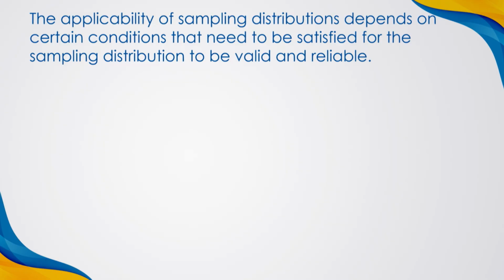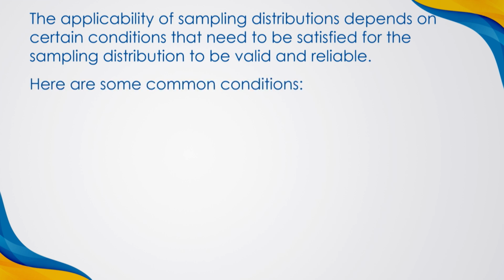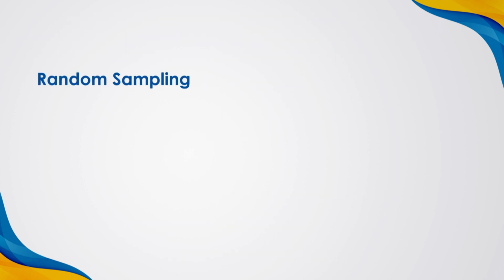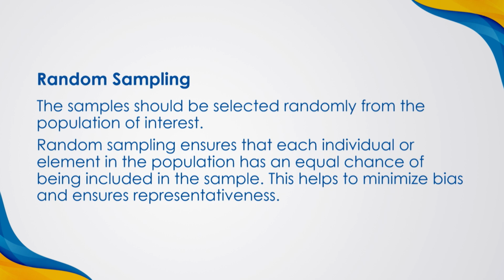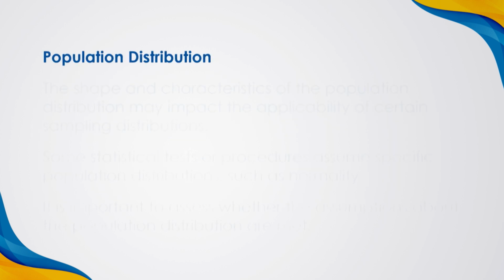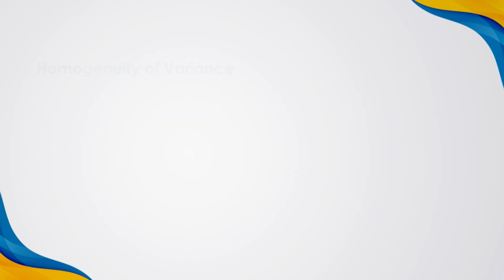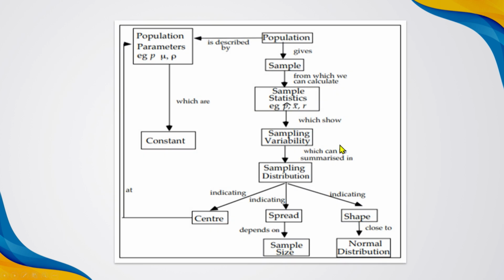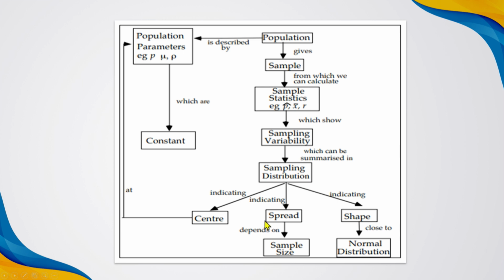SMPR2 W5 Lesson 16 Part 2 Conditions for Applicability of Sampling Distributions